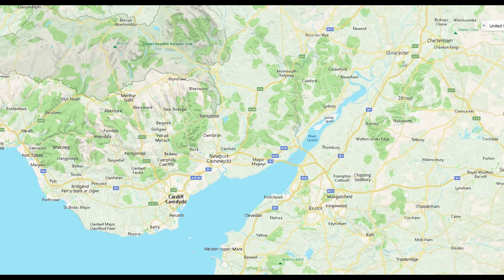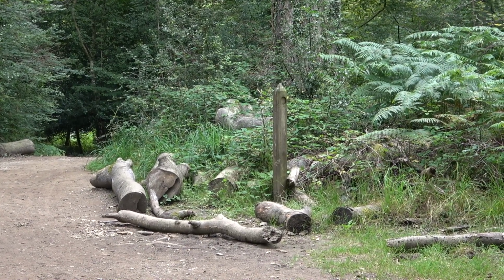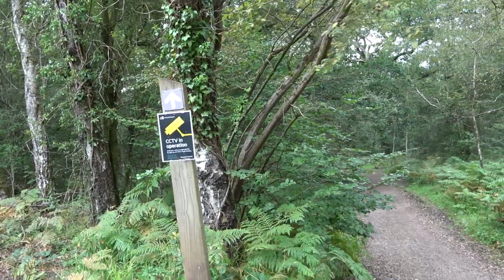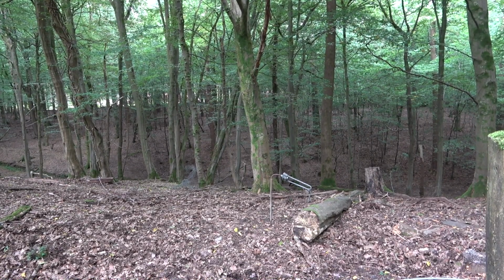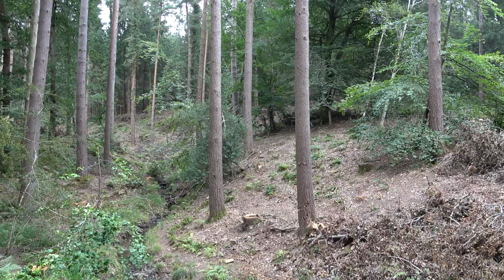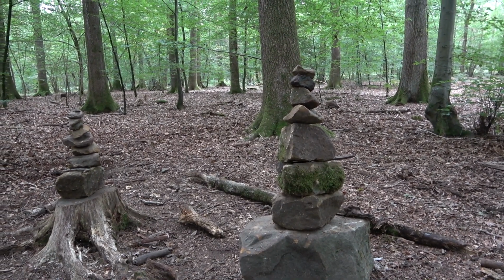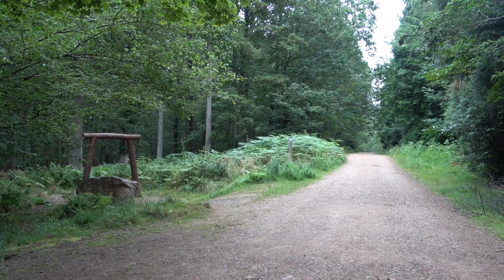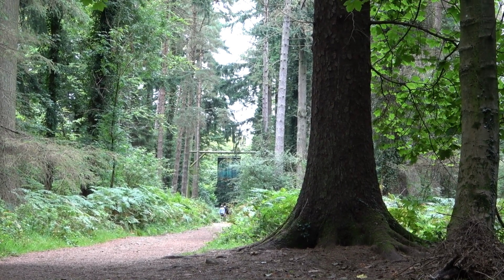Royal Forest of Dean Sculpture Trail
Walking in the Forest of Dean is always a pleasure, and walking with a purpose seems like an ideal way to get the most out of it. This is what the sculpture trail is very adept at doing. A major advantage for me was the fact that the trail is well way-marked so there is little chance of getting lost. This was especially important for me as I was breaking in a new walk book author, this was the first walk guided by his book ‘Circular walks in the Forest of Dean’. The Forest never disappoints with its mixture of mature trees and new plantations, but as a working forest there is always the chance of diversions due to forestry work, and this walk was no exception. Luckily the forest managers were very good at signing the new route. Some magnificent and ever changing sculptures with some old favourites among unrivalled forest, and you have a good day out tramping the 4.5 mile trail
As well as films we have a bi-weekly Vlog to keep up to date on the previous and next week’s videos, and a chance for all to air their views on a variety of subjects, why not join in.
My passion has been walking, a while ago I was diagnosed with Parkinson’s and walking does not come naturally any more, however the more I walk the easier it gets, for now anyway. I hope these videos will inspire others to keep going and hanging on in there. I try to cover variety of subjects, such as old abandoned railways, and canals. I love the Forest of Dean in Gloucestershire, with its rich history and I usually take my camera whenever we holiday in the southwest and Cornwall. The rugged coastal paths are a magnet for anyone who loves dramatic scenery. I live close to the Cotswolds Hills and have done quite a lot of walking around there, recently, following some of the lovely rivers. Hill walking on the Malvern’s is a challenge but worth the effort. I try not to let Parkinson’s get me down and take every opportunity to get out with my camera and film, I hope you enjoy watching. P.W.